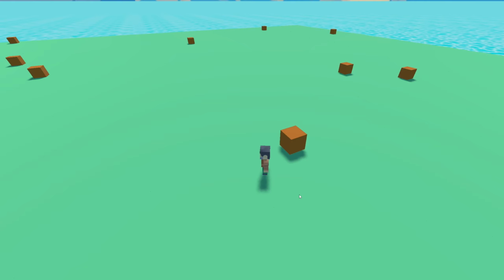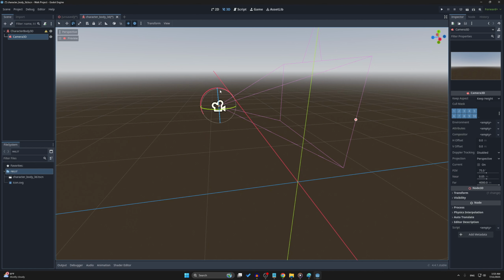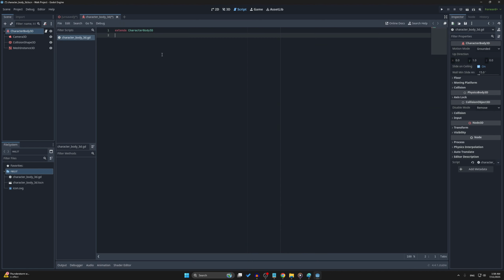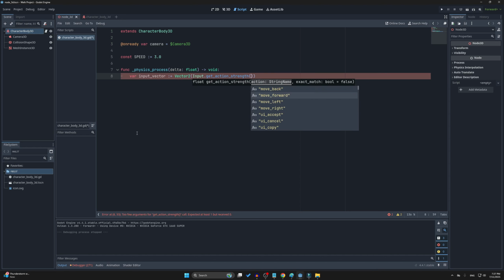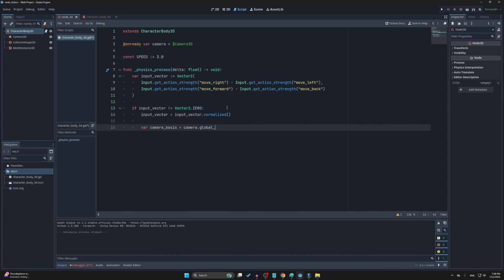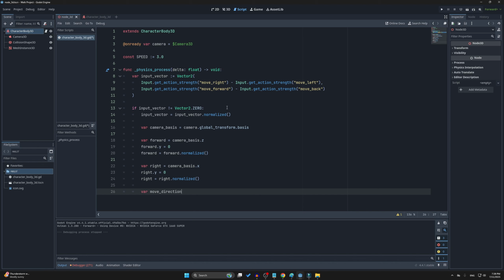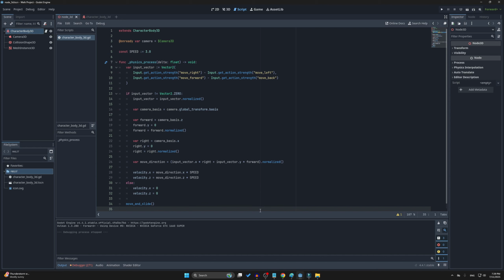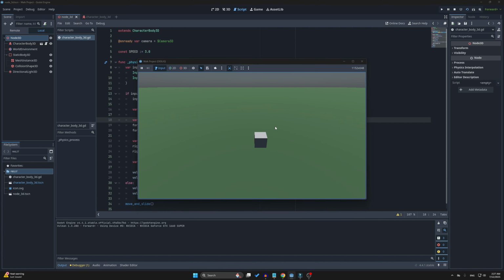Godot 4: Camera-Relative Movement (For 3D Characters!)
Unlock smooth and intuitive 3D character movement in Godot 4 with this step-by-step tutorial! In this video, you'll learn how to make your characters move relative to the camera’s orientation, ensuring that pressing movement keys like A or D always moves your character left or right based on where the camera is facing. No more confusing or unexpected directions!

We'll cover everything from reading player input, normalizing movement vectors, extracting camera orientation, to applying movement and gravity in Godot’s physics system. Whether you’re a beginner or looking to refine your Godot 3D game controls, this tutorial will help you create polished, camera-relative movement that feels natural and responsive.

What you’ll learn:
How to reference and use the camera’s orientation for movement
Normalizing input vectors for consistent speed
Flattening camera vectors to keep movement on the ground plane
Combining input and camera direction for smooth movement
Applying velocity and moving the character with move_and_slide()
Best practices and common pitfalls to avoid